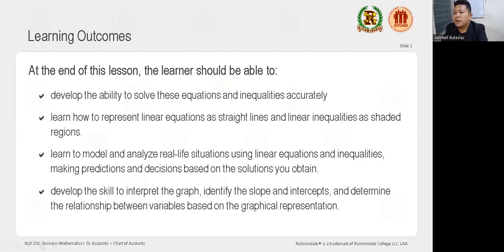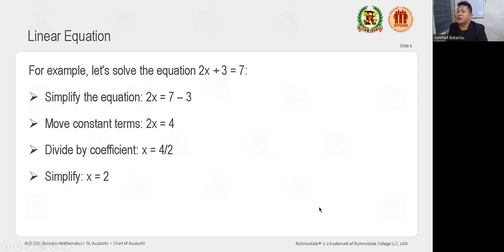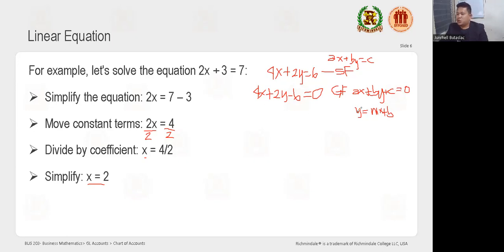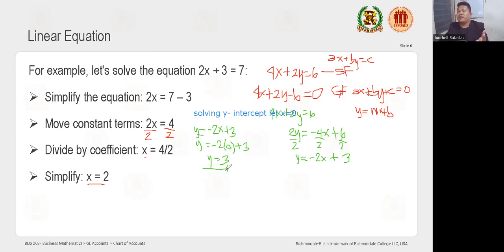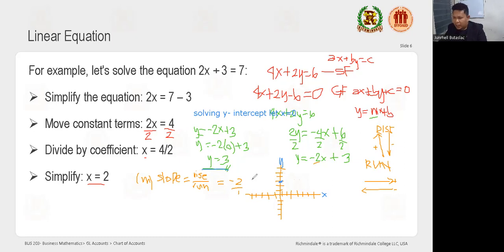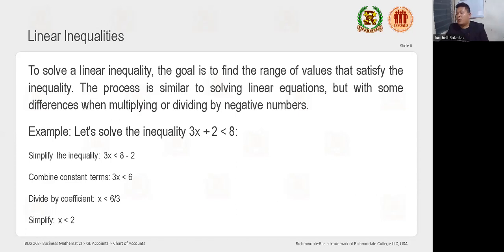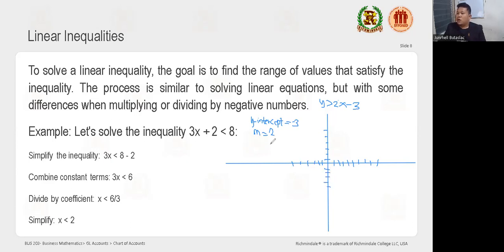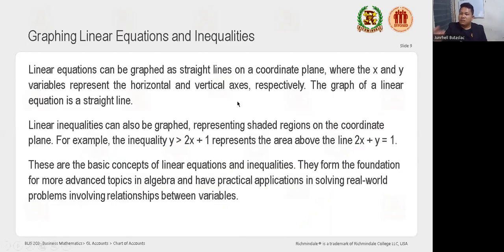Solving and Graphing Linear Equations and Inequalities